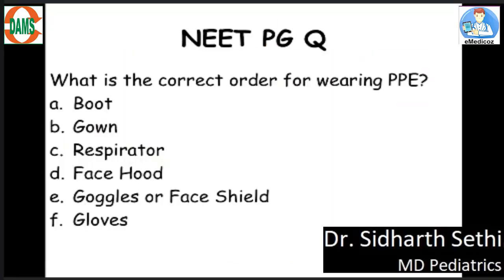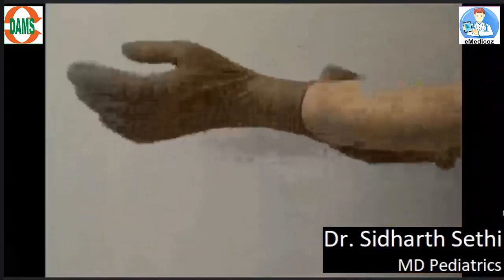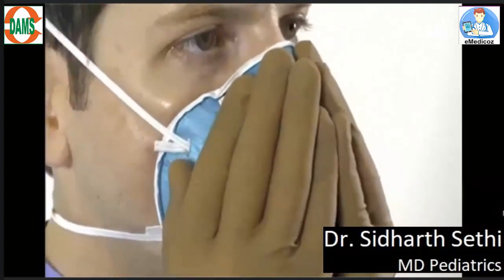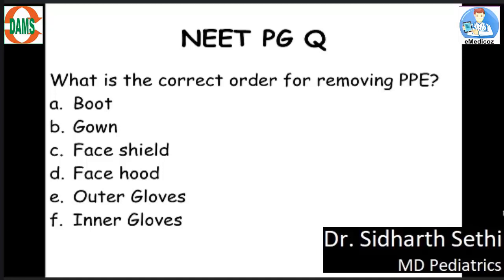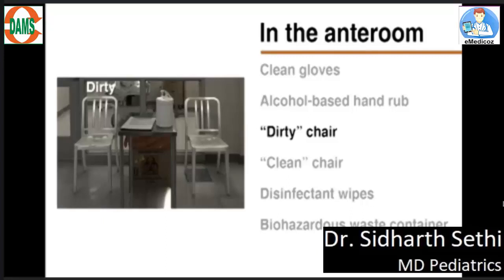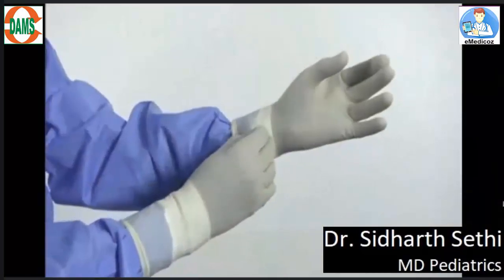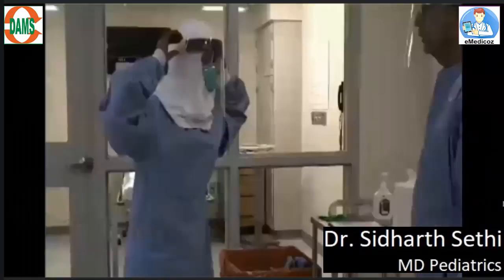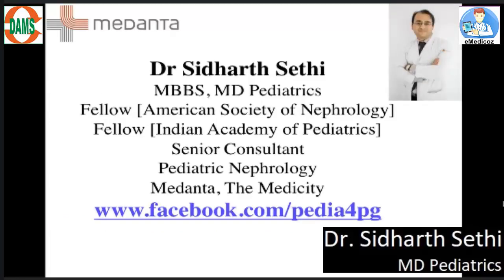Personal protective equipment (PPE) COVID19 by Dr Sidharth Sethi